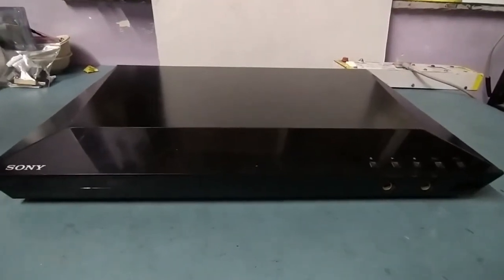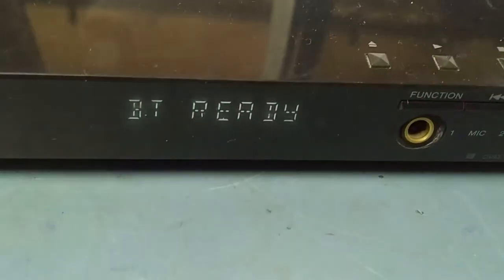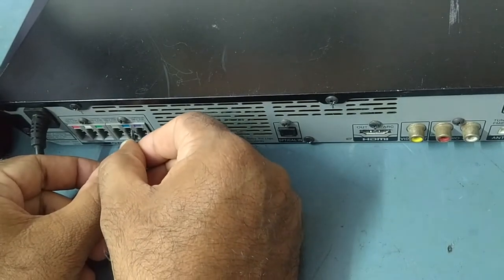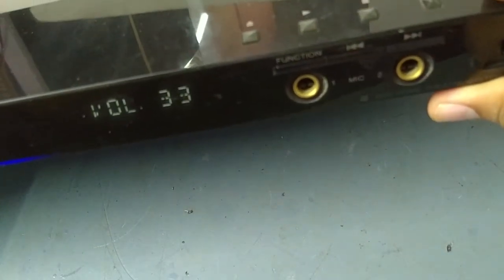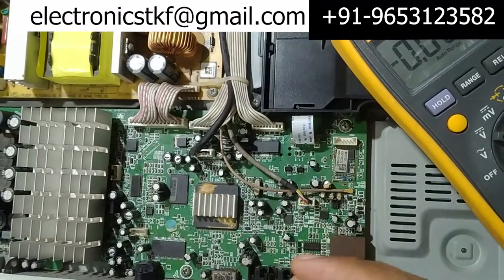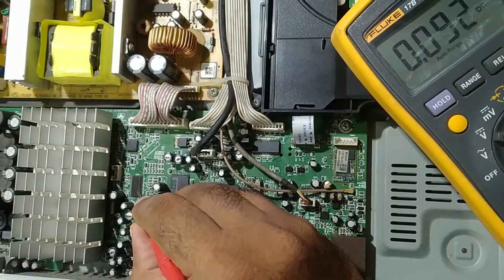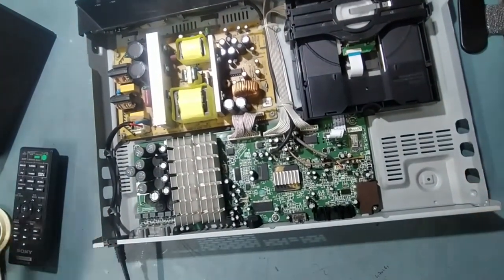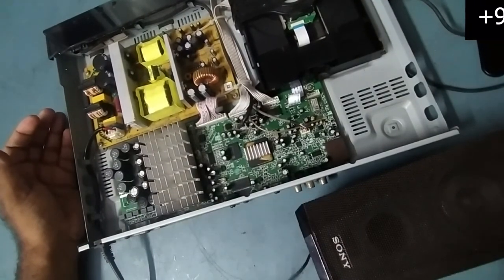How to Repair SONY DZ350 Model for No Sound Problem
Hello Friends !
In this video I have shared a problem in Sony dz350 no sound issue.
Hope you will watch whole video to learn how to solve problems like this.
Don't miss any part because its a procedure to perform stepwise.

Sony HT-S400 2.1ch soundbar with Powerful Wireless subwoofer, S-Force PRO Front Surround Sound and Dolby Digital (330W, Wireless Connectivity, Bluetooth)

Sony HT-S700RF Real 5.1ch Dolby Audio Soundbar for TV with Tall boy Rear Speakers & Subwoofer, 5.1ch Home Theatre System (1000W, Bluetooth & USB Connectivity,HDMI & Optical Connectitvity)

Sony HT-S500RF Real 5.1ch Dolby Audio Soundbar for TV with Rear Speakers & Subwoofer, 5.1ch Home Theatre System(1000W, Bluetooth Connectivity,HDMI & Optical Connectitvity, USB Playback)

Hope you are enjoying the videos.